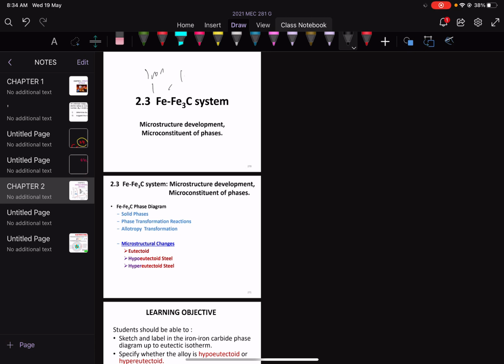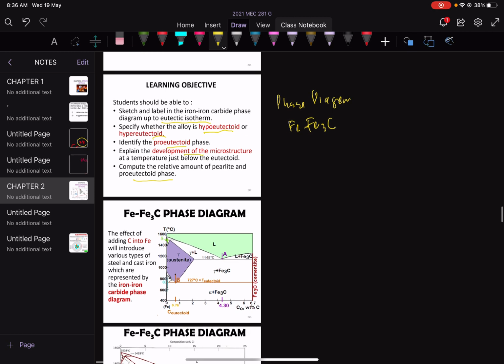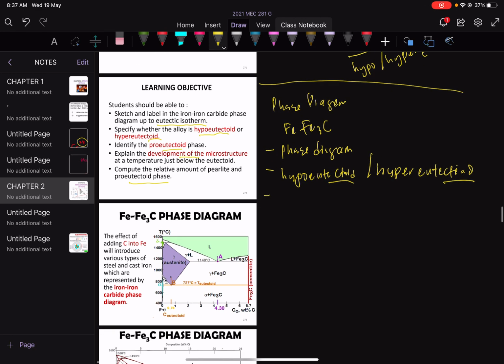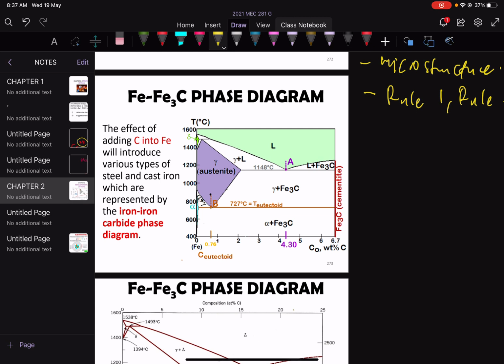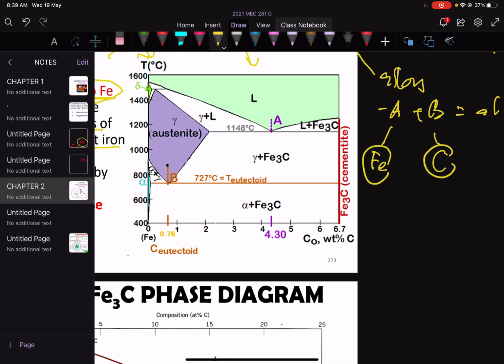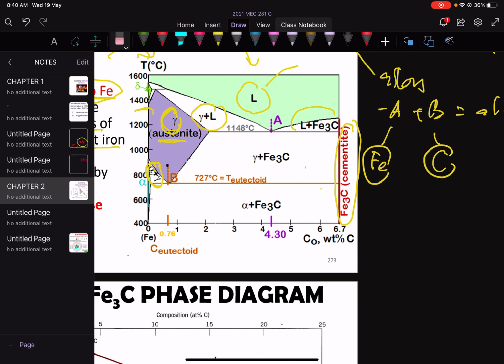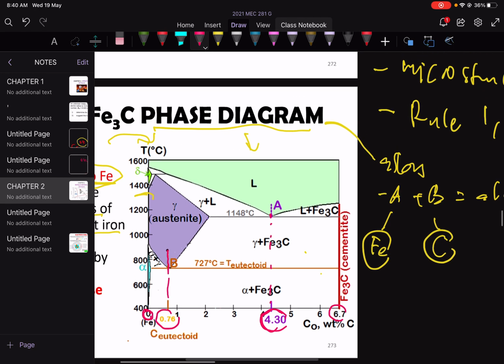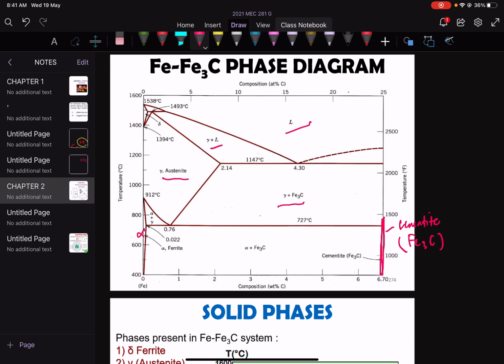Chapter 2.3 Iron-Iron Carbide Phase Diagram (Part 1)